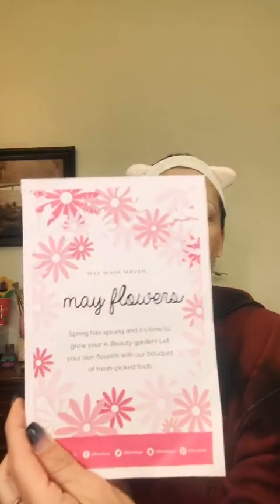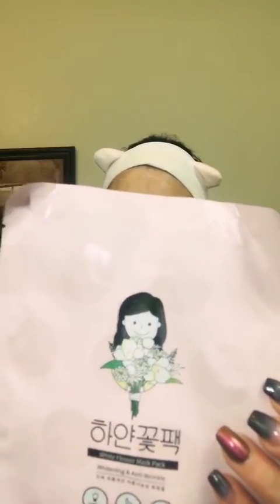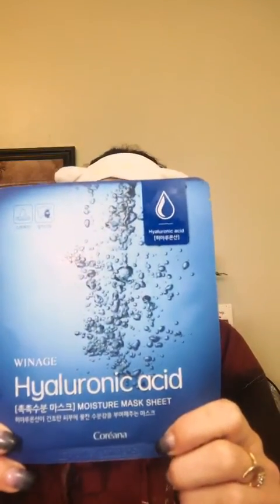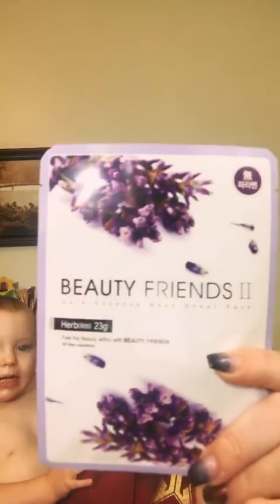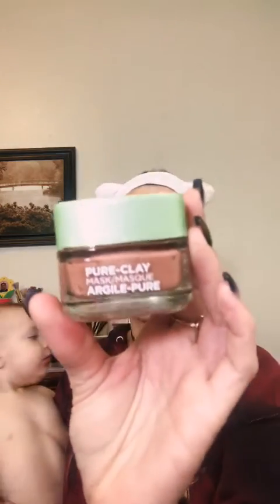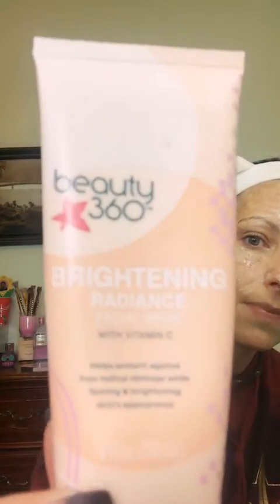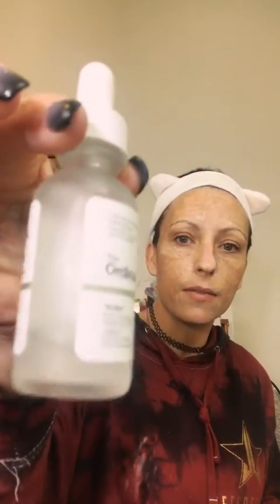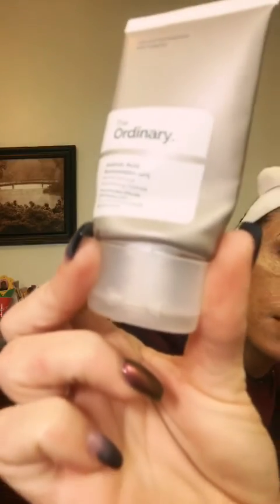Mask Monday ✨diy egg mask ✨ Mask Maven✨live!!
Live on YouTube! Here's a quick DIY egg white mask and during the video I also unbox/ unbag my Beauteque Mask Maven Subscription. While waiting for the mask to dry I also go through my favorite skin care with the ordinary, L'Oréal clay masks, serums , and diy masks. So here's to uncut realness.

Any creators that want to COLLAB? I started a Facebook group that does monthly themed collabs . You can join here ( Youtube beauty collab Group)

My subscriptions and links

Makeup Details:
Foundation: It cosmetics CC cream medium, It cosmetics serum foundation Light
Eyes: Urban Decay : Full Spectrum ( still at Sephora on sale!), Electric palette, Spectrum palette, moon dust palette
Blush: mix of urban decay (draping technique )
Highlight: urban decay Gwen Stephani Palette / eyeshadow from Full spectrum palette
Mascara: Urban Decay Perversion
Lips: Urban Decay Lip palette
Bronzer: Physcians formula butter bronzer
Powders: Mac Nc20 / Mac mineralize skin finish light plus
Brushes: Wayne Goss The Artist, Wayne Goss 06 / 04, Wayne Goss The Air Brush (My Favorite)

I am a 30 something... mother of five. I work part time and I love makeup. You tube is a fun way to talk about products in a community that is amazing!

It's silly that it needs to be said but here it is... My reviews are my own. I have not been paid or sent these products. If I am ever sent free products to review my thoughts are my own. That being said, if I don't like a product that is my opinion only! It has no reflection on the company or the people that run that company. Some things may work for me and not you... we all have different likes and needs!

Title: Let It Be Christmas
Artist: NICOLAI HEIDLAS